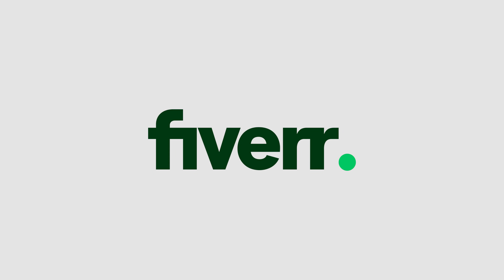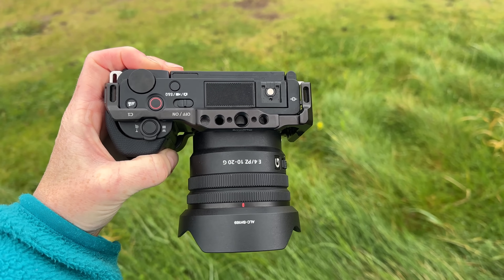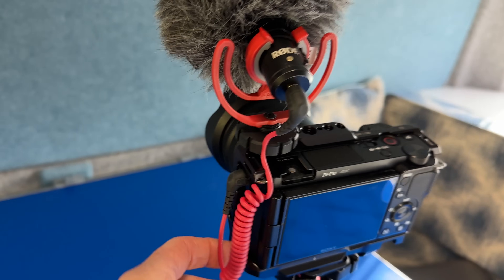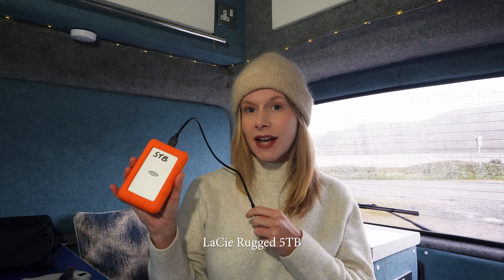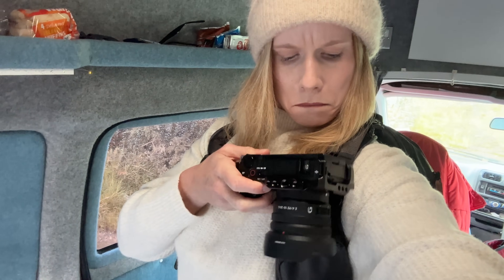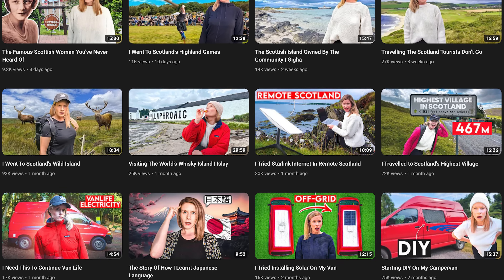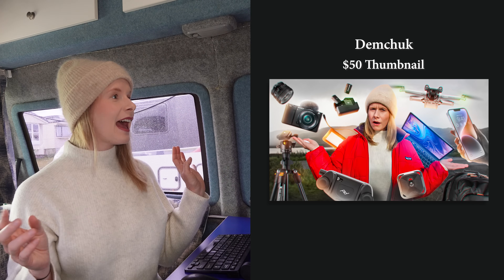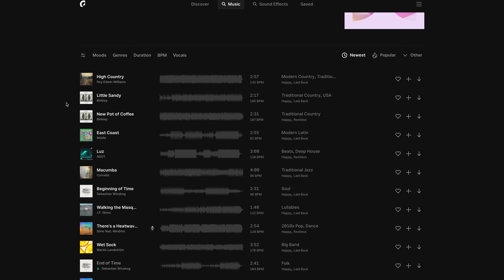The Tools I Use To Make Travel Videos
In this video I share my tools for creating travel videos for YouTube. I share the camera, drone and all my other equipment in addition to talking about post production too. This has been a very requested video so I hope you find it helpful!

💻 FIVERR FREELANCERS:
1. DesignMaster
2. Thumbgod
3. Demchuck

🎥 MY GEAR / TOOLS:
Sony ZV-E10 Camera +: 16-55mm lens
Sony 10-20mm lens
iPhone 14 Pro Max
Rode Video Microphone
DJI Microphone
Hard Drive
Camera SD Card
Big Tripod
Small Tripod
Peak Design Capture Clip
Camera Bag

🎬 Get access to exclusive uncut and bonus videos, behind-the-scenes content and sneak peeks into future projects

If we haven't met before... Hi, I'm Ruth 👋 and I recently bought a campervan to travel my home country of Scotland after living overseas for 12 years. I’ve hardly seen anything or been anywhere in Scotland and now is the time to change that!

00:36 - Camera + Lens
03:52 - Phone
04:32 - Microphone
06:29 - Drone
07:45 - Storage
08:00 - Tripods
08:33 - Capture Clip
09:05 - Camera Bag
10:28: YouTube Thumbnails
14:55 - Editing
15:37 - Music